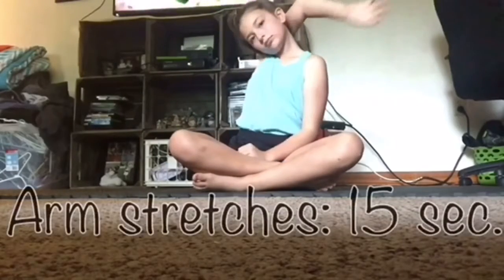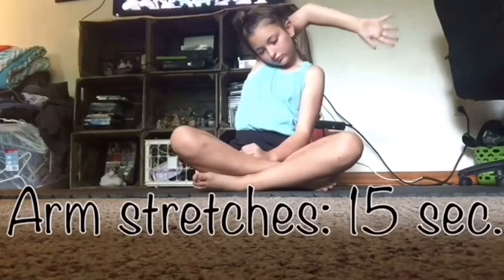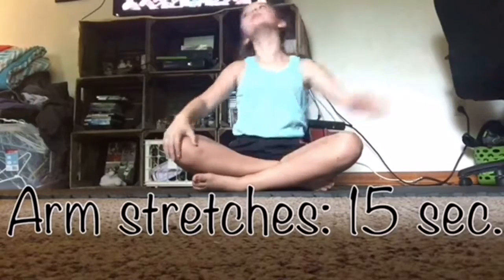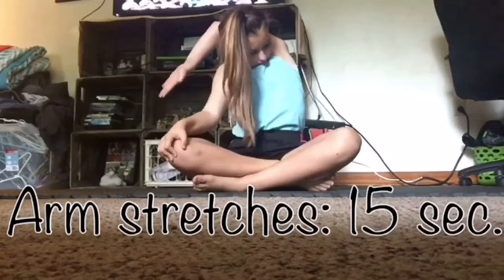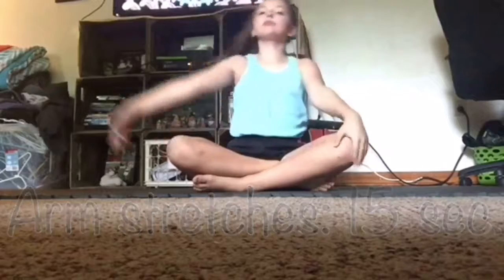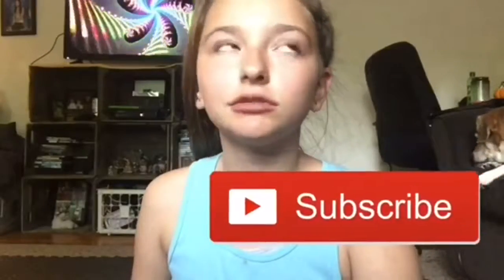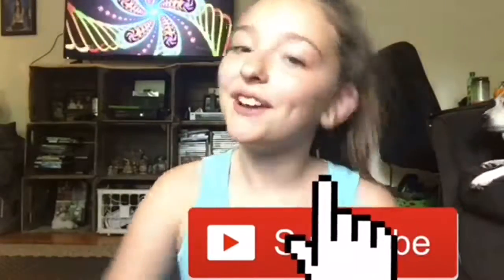How To Do A Cartwheel.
Hey guys! In this video I'm trying to teach you a cartwheel. Yes I know it sounds a little basic but, if you skip to the end, you can approach an aerial!
Musical.ly: jay._.cheers

Sorry I don't have any other cheer social media I just started so make sure to tap the notification bell so you can get notified on my next video that I'll be posting soon.